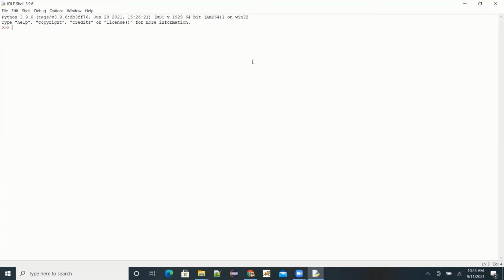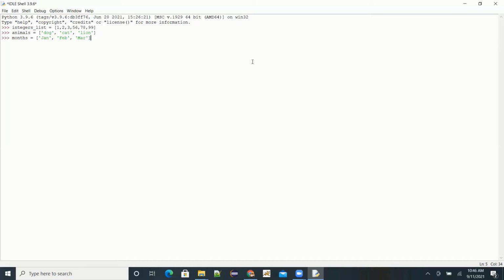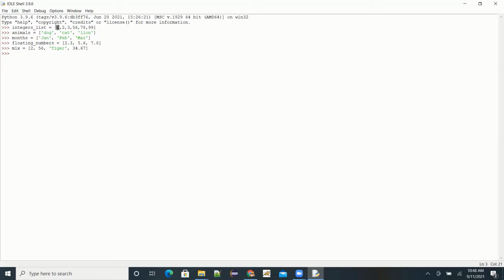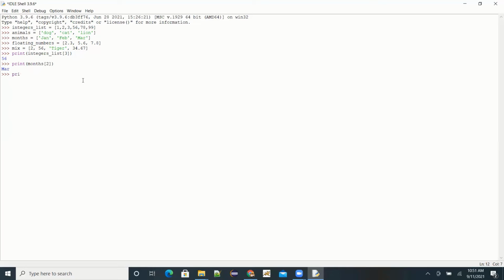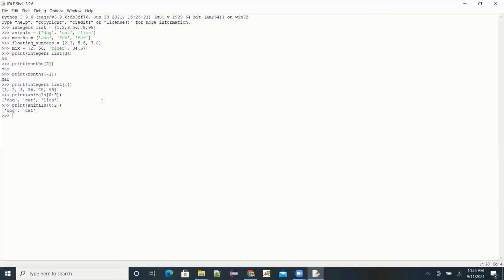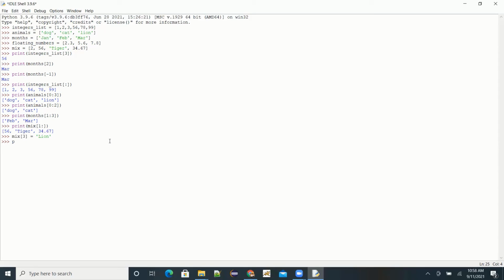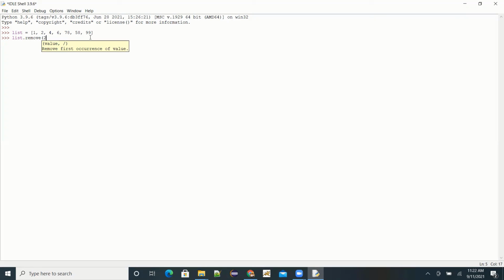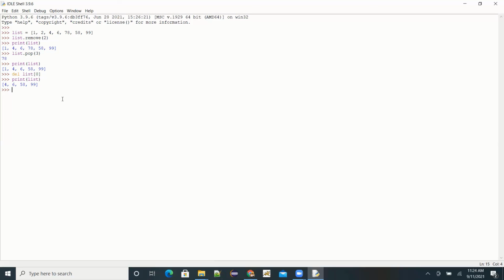#7 Python Lists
In this video, we will learn about Python Lists, we will see how to create and use lists in Python programming.

Note: The intro (Audio & Video) of this video has been built from copyright-free Audio & Video which are free for commercial use, hence no one can have any copyright claim on this video.